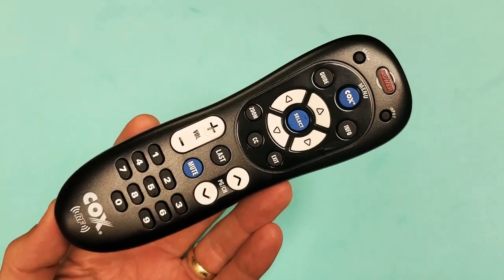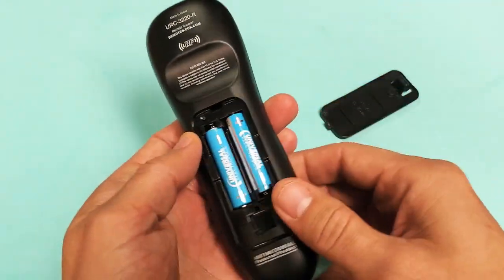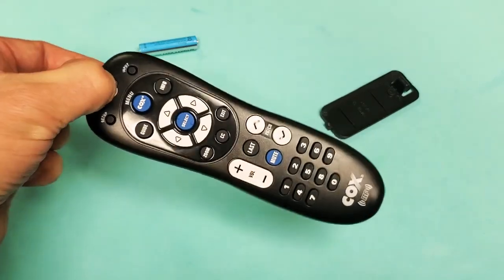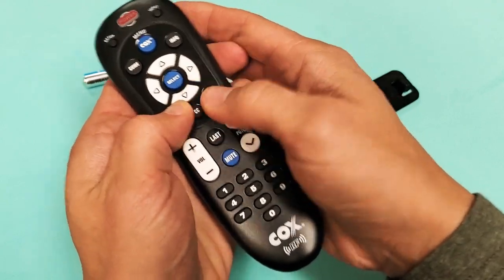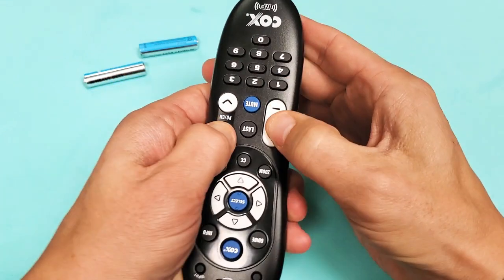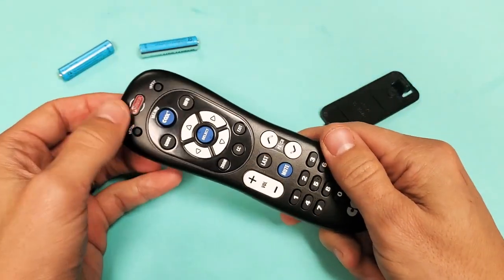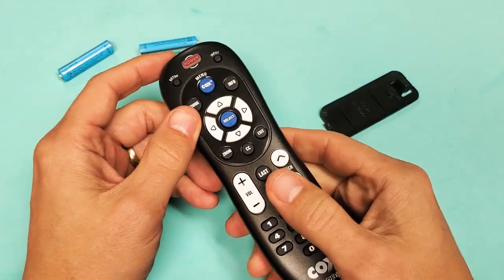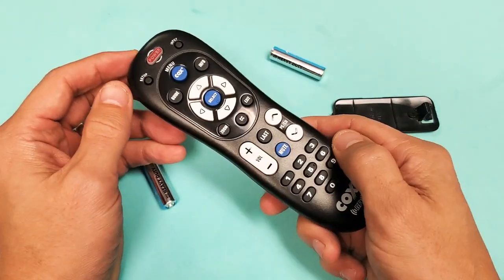COX TV Remote Not Working? TRY THIS FIRST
If you have a Cox TV Remote controller and you have one or several buttons not working then watch this possible easy fix. Plz like it  worked and  dislike it no work. Should be a 50%/50% ratio.

Cox Remote Control URC-3220-R